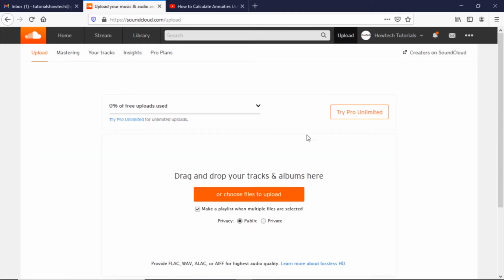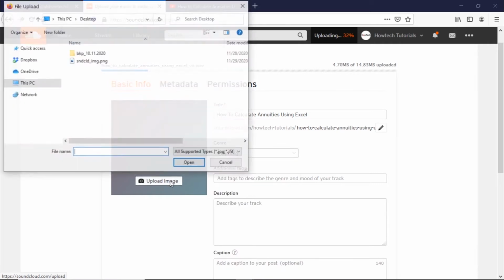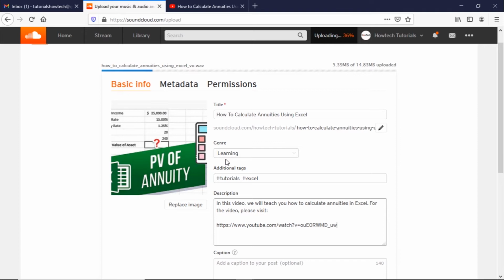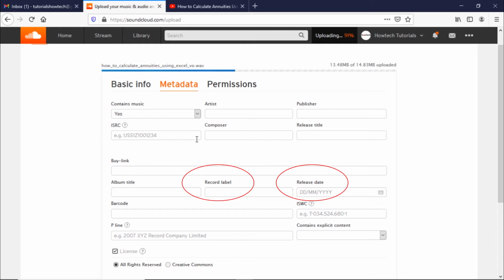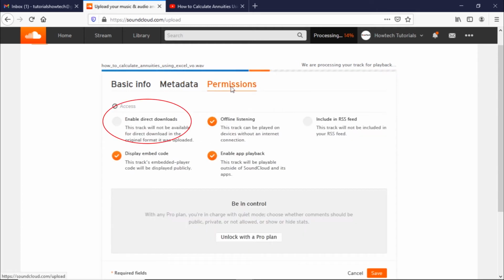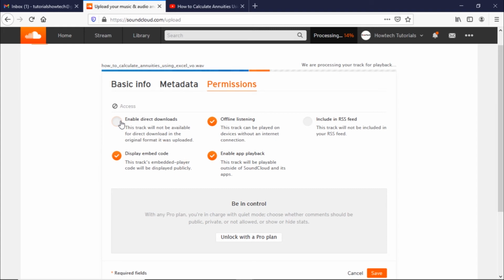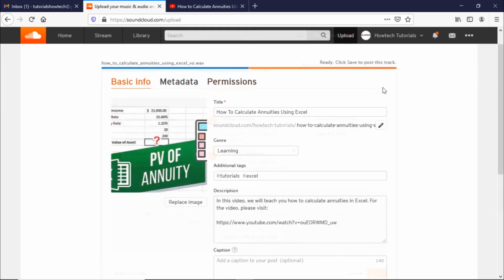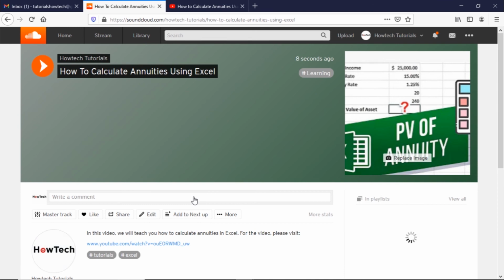How to Upload Music to SoundCloud from Web Browser | Upload a Song/Track on Soundcloud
In this video, we will show you how to upload on SoundCloud.

SoundCloud is an online music sharing platform where you can upload music, podcasts etc. To upload on SoundCloud, you need to create an account first. In the platform, you can easily upload audio files using the “Upload” option displayed here in the main menu.

Here, you can select the privacy settings of the track. Public means anyone can listen to your track. Private tracks are hidden from your followers. You can decide to share them exclusively via private links.

Let’s keep it public for now and upload a track. Here we are uploading an audio of a tutorial we previously uploaded on YouTube.

While uploading, you can enter more information about the track.

Track titles can be of maximum 100 characters. Currently sound cloud doesn’t support emojis.

You can select a Genre for the track. For example, here we will select the “Learning” option.

You can add images to the track as well. Keep in mind that the image file should be maximum 2 megabytes and for best results it should be a square image.

You can add tags to the track as well along with a detailed description.

In the Metadata section here, you can add a Buy link to allow listeners to purchase the track.

If the track is released under a record label, with a specific release date you can add both of these to the track here.

Furthermore, in the permissions tab you can choose to enable or disable direct downloads. Free users have a download limit of 100 downloads per track.

The Embed codes option allows your track to be shared to blogs and websites through SoundCloud’s embedded players.

If you would like to restrict playback of your track, you can choose to disable the app playback option. This means that your track will only be playable through SoundCloud, either through the website or wherever sound cloud players are embedded.

Once the track is uploaded, you can click on the Save button and since this track was public, you can immediately see it on the profile here.

That’s all!

❓💬 Would you like to know about any particular SoundCloud feature?